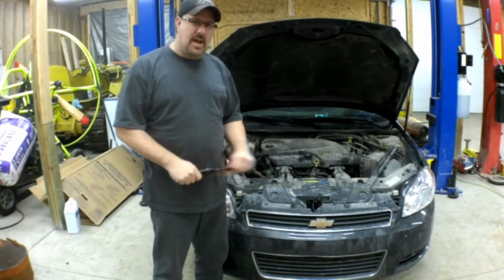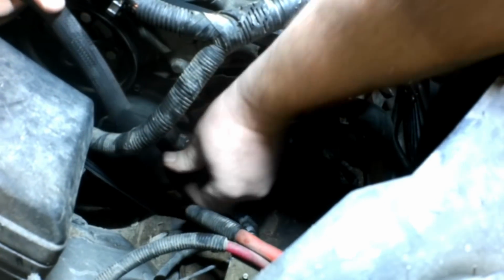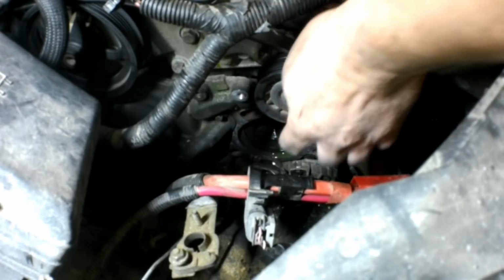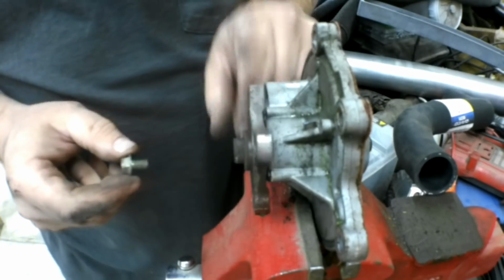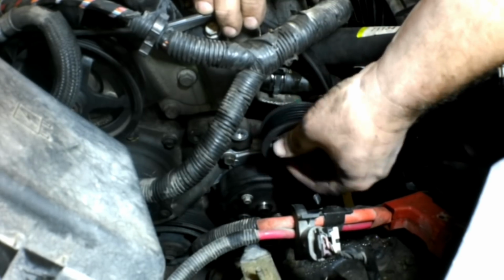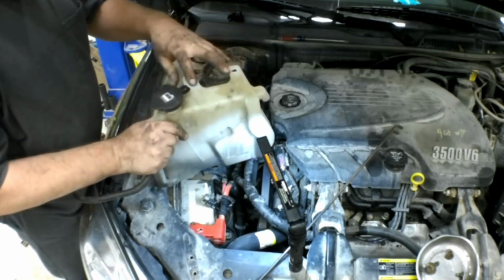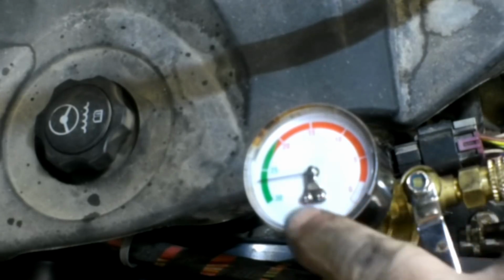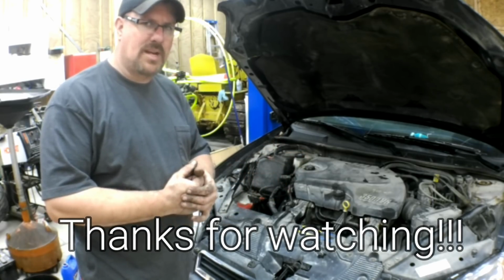Chevy Impala 3500 (3.5L) water pump replacement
This video demonstrates replacing the water pump on a Chevy Impala equipped with a 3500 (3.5L) engine. This repair is similar to other vehicles on the GM platform with the 3500 engine.
Waterpump $30
Amazon Links to my commonly used tools: